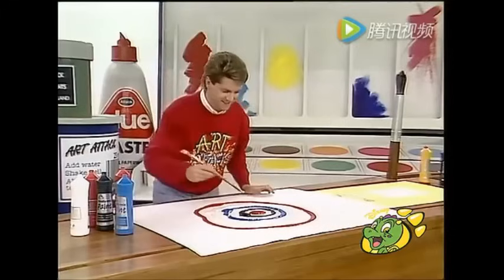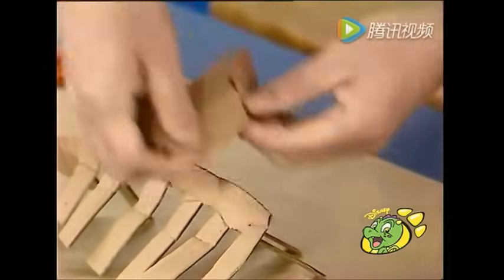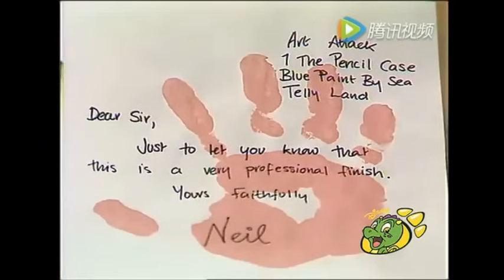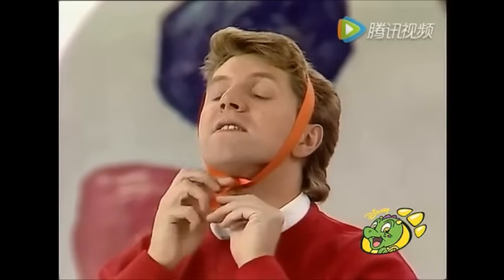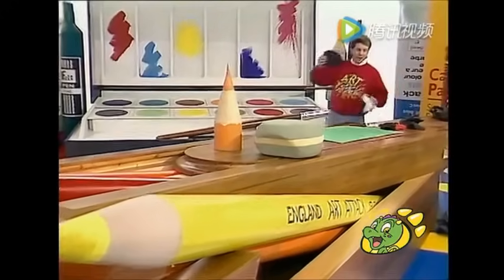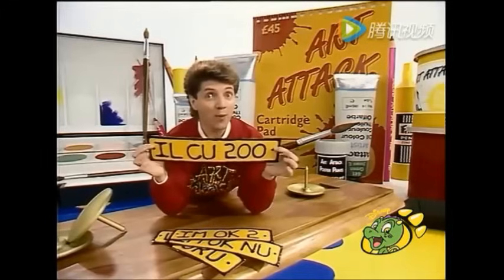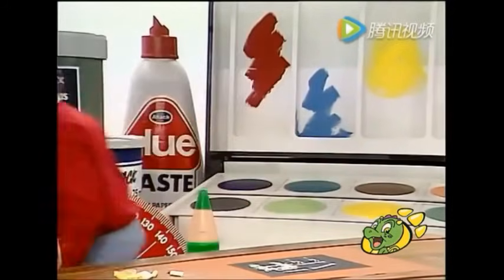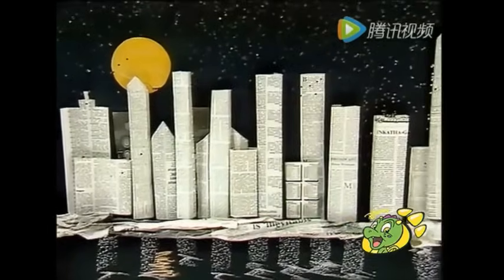Art Attack - Series 3 (1992)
Table of Contents:
Episode 15 - 0:00
Episode 16 - 14:57
Episode 17 -  29:57
Episode 18 -  45:08
Episode 19 -  1:00:31
Episode 20 -  1:15:49
Episode 21 -  1:31:26